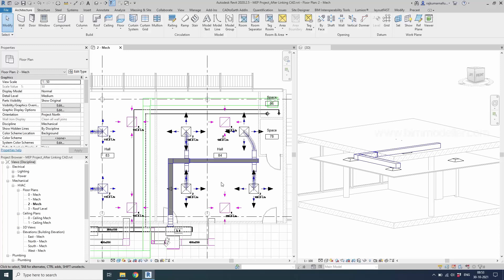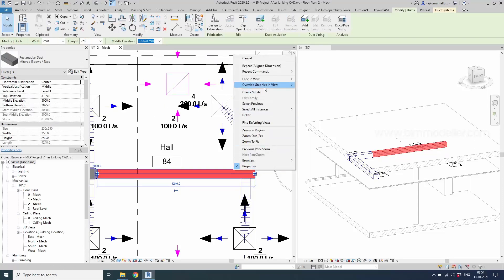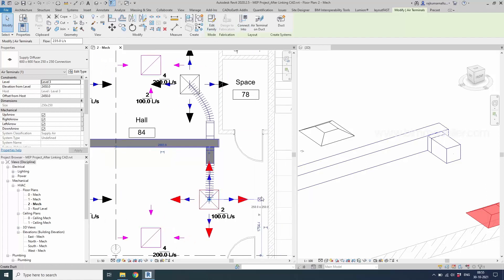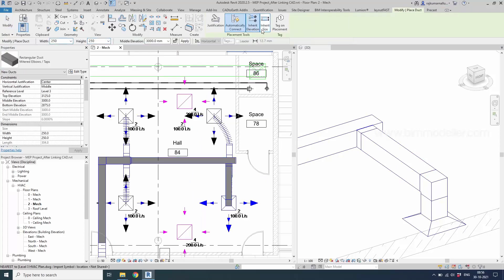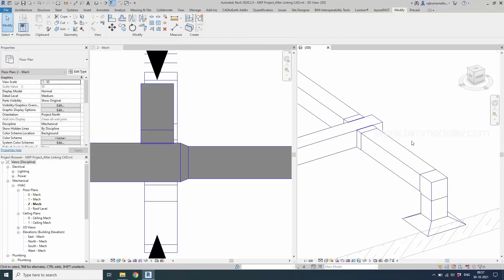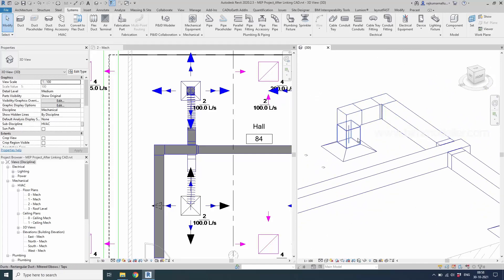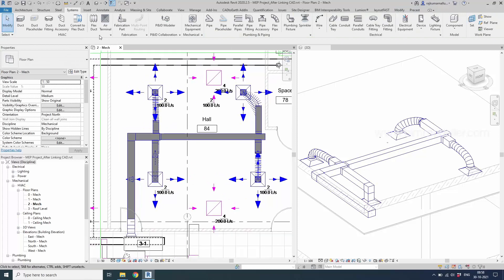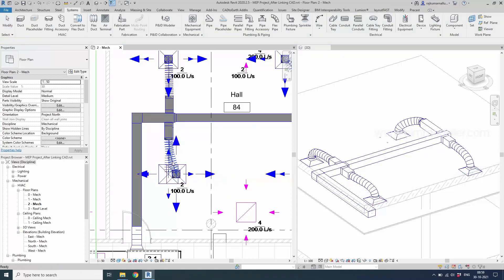Revit MEP Tutorial 17 : How to Create flex Duct in Revit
In this video Tutorial you will be able to learn what is flex duct in Revit and how to create them on Revit. You will also learn to use convert duct into flex duct.

Happy Learning!

Thanks!